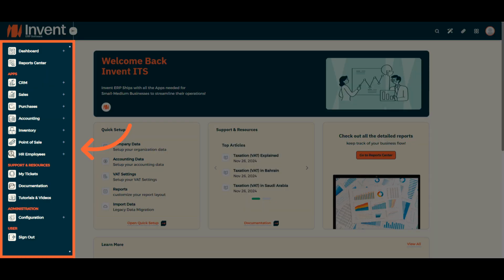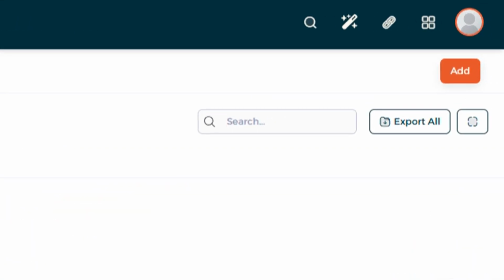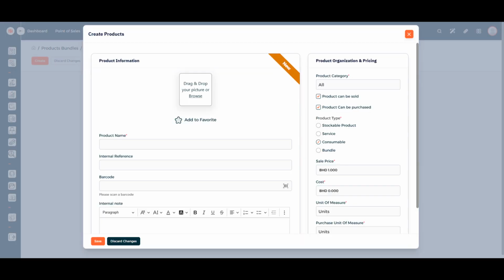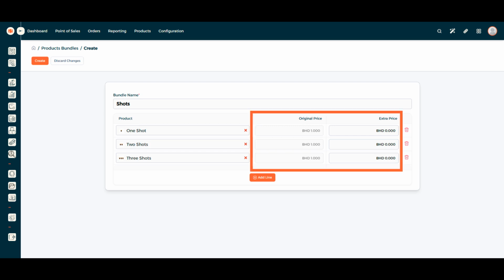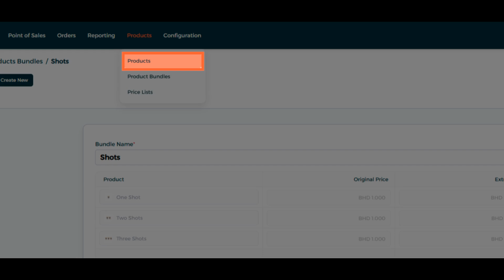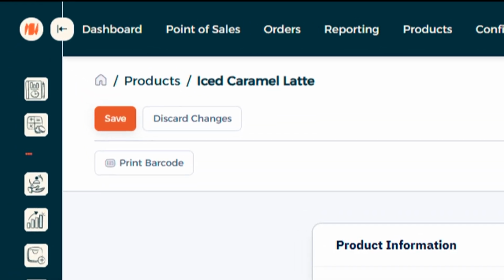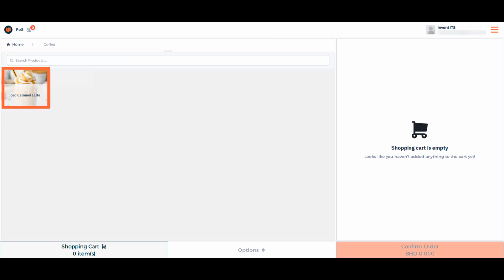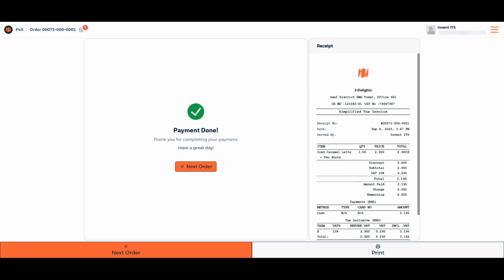How to add Product Bundles in Invent ERP?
Want to sell multiple products together as one package? In this tutorial, we’ll show you how to create and manage product bundles in Invent ERP Point of Sale. Bundles are a great way to offer promotions, combos, or sets while keeping your sales process simple and efficient.